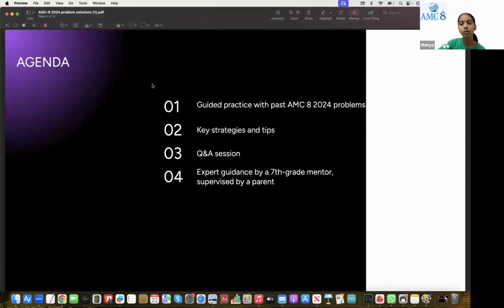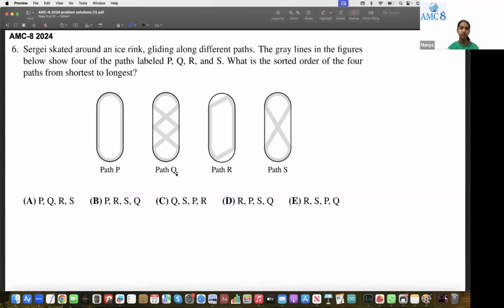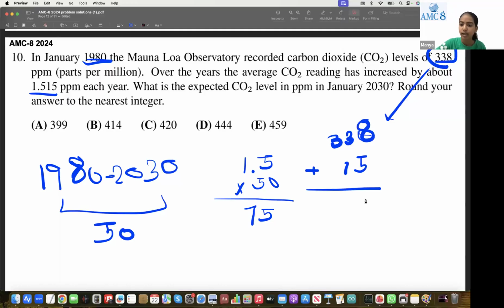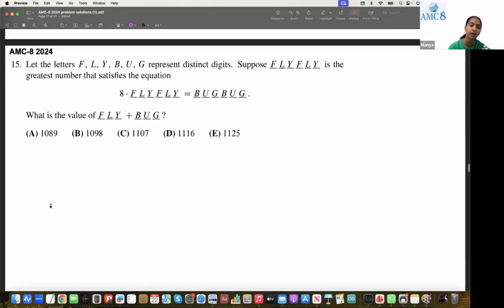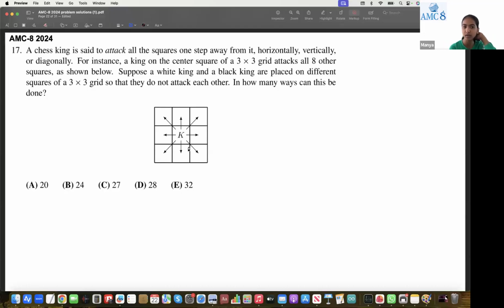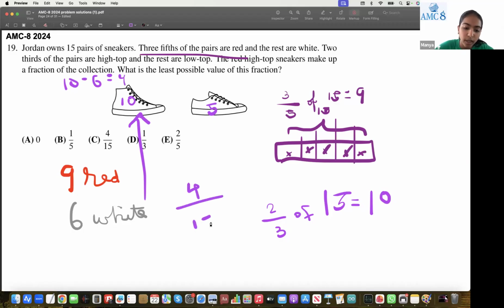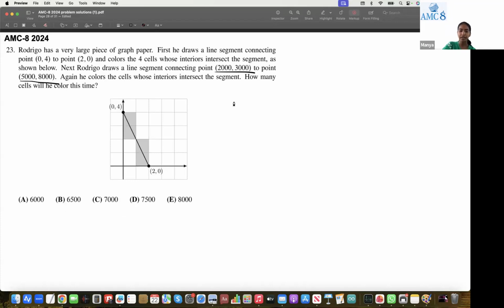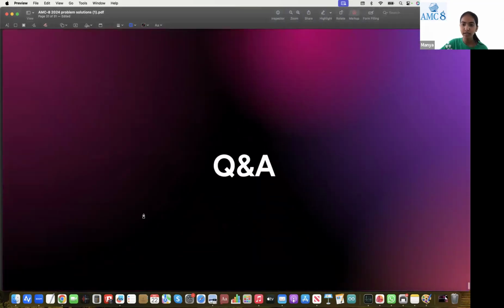AMC-8 2024 Problems and Solutions